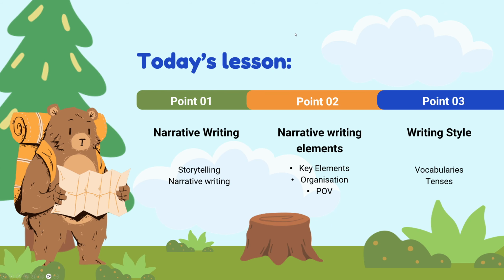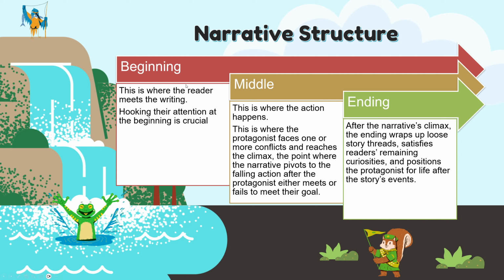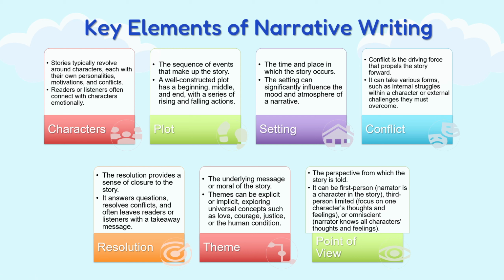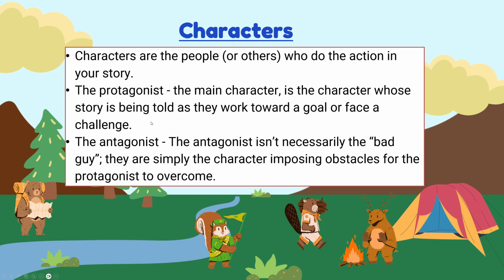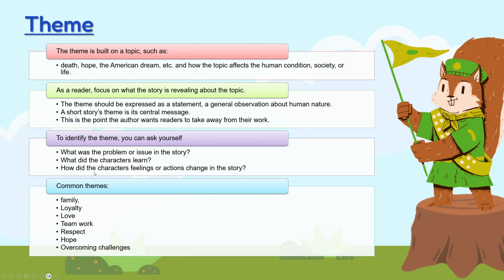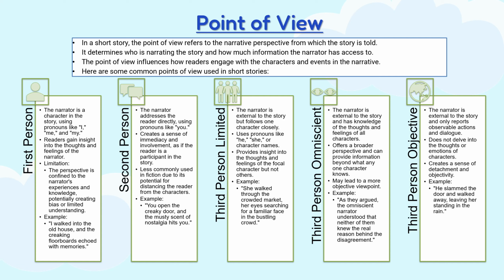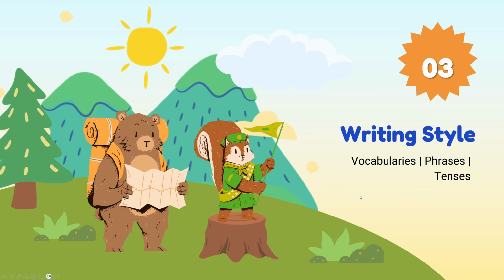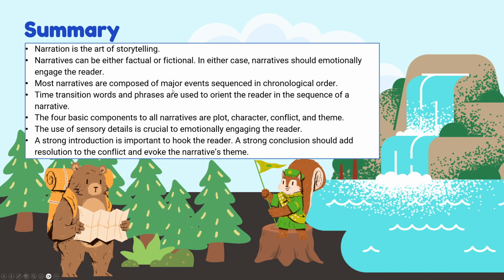Recorded Lesson for LCC111 - Narrative Writing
This is a recorded lesson for Narrative Writing for a class that I have conducted online. Please ignore the coughs and pauses as well as some unrelated events as I am currently sick and there are issues with the recording. Hopefully this will help you with the understanding of the lesson.